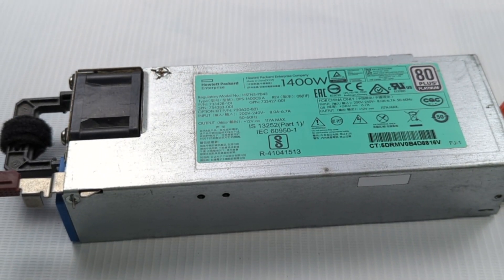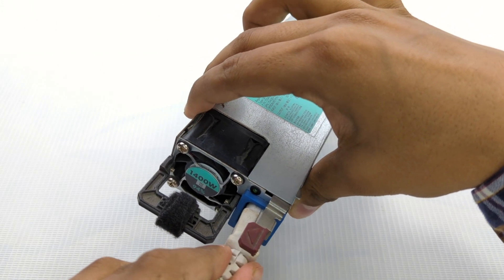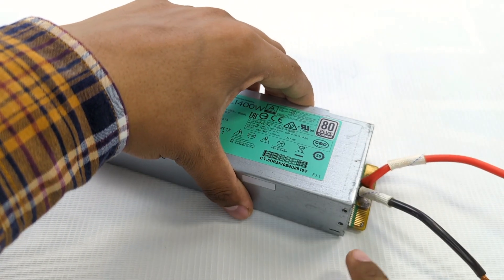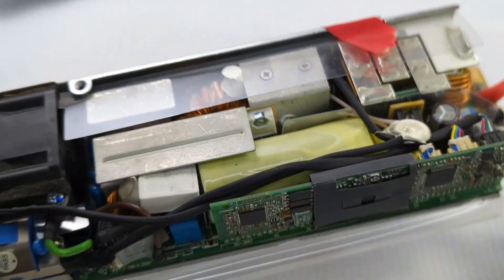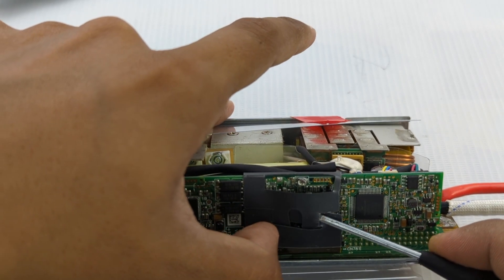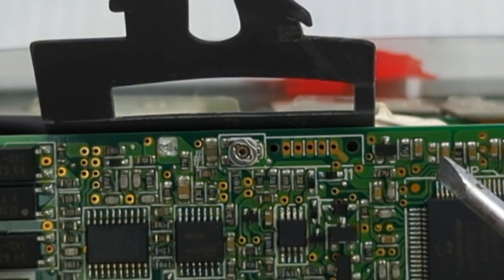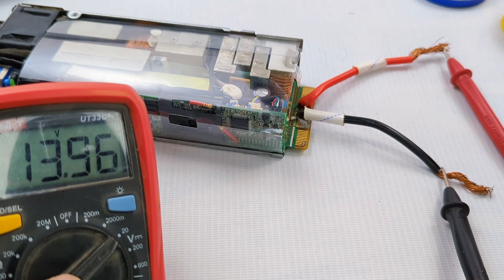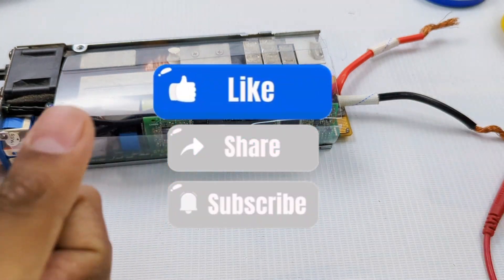HP HSTN-PD43 Power Supply 1400W Hacked 14V OVP: Full Guide with OVP Hack!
HP HSTN-PD43 1400W Server Power Supply 14V Mod OVP : Full Guide with OVP Hack!

hp pd43 power supply mod ovp 1400w dirt bike
hp pd43 power supply mod ovp 1400w electric scooter
hp pd43 power supply mod ovp 1400w power supply
hp pd43 power supply mod ovp 1400w 3d printer
hp pd43 power supply mod ovp 1400w 8 ohm
hp pd43 power supply mod ovp 1400w not working
hp pd43 power supply mod ovp 1400w 5055 motor kit
hp pd43 power supply mod ovp 1400w tube guitar amp head
hp pd43 power supply mod ovp 1400w turbo
hp pd43 power supply mod ovp 1400w watts
hp pd43 power supply mod ovp 1400w 5055 motor
hp pd43 power supply mod ovp 1400w 7.2-ch. 4k
hp pd43 power supply mod ovp 1400w guitar amp
hp pd43 power supply mod ovp 1400w inos inhibitor
hp pd43 power supply mod ovp 1400w motor scooter